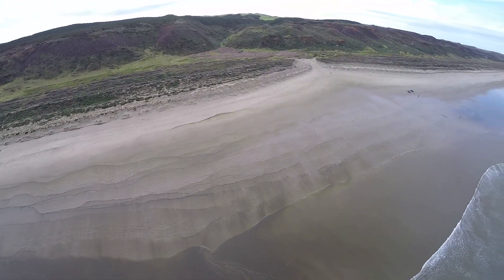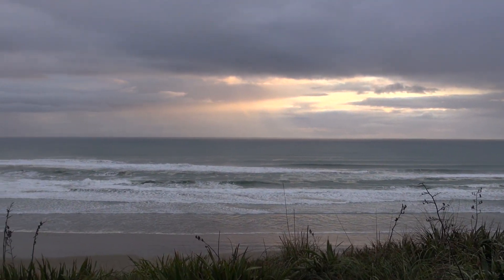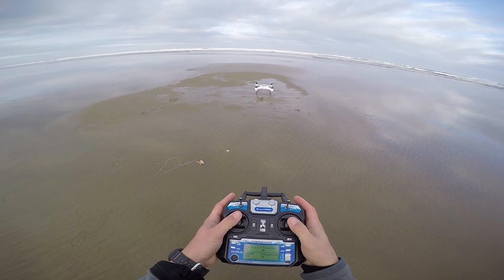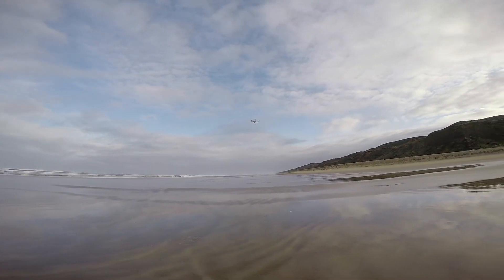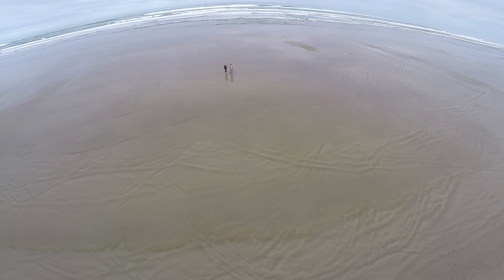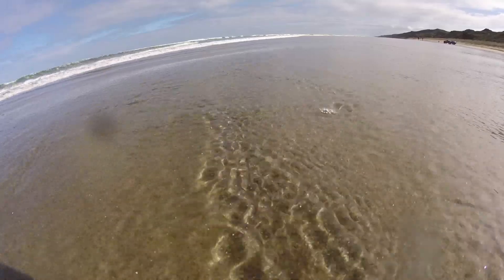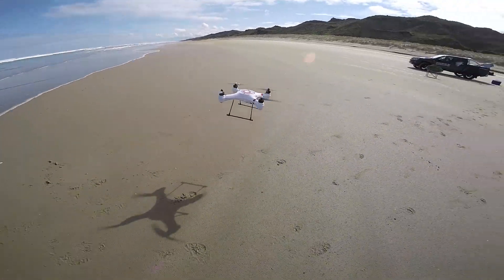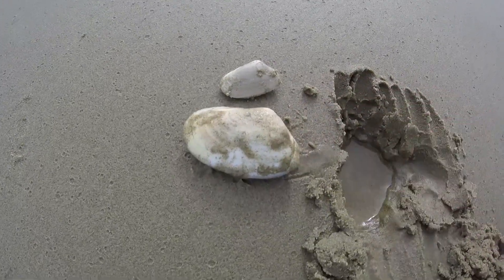DRONE FISHING ACTION - WEST COAST NZ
Mid winter trip to Rangitoto Island – dolphins and navy ninjas

Straylining off Motutapu Island in the Hauraki Gulf, Auckland. Some cool drone footage and plenty of snapper action.

Had an invite to go fishing with Peter Reynolds, a rock fishing legend from the North Shore. We headed North to chase some snapper from the shore during an evening fish. Saw a kingfish smash a baitfish hard up against the rocks close by, would have gone 30-40lb.

We were stray lining for an evening snapper fish along the East Coast Bays in Auckland, catching snapper in shallow water.

Fishing trip report  23.3.15 some boat and rock fishing, using stray lining, live baiting and slide bait rigs with berley for snapper and kingfish.

Fishing trip report 20.3.15 Hauraki Gulf trip report. Rangitoto fishing report, stray lining, live bait. Caught snapper and hooked kingfish.